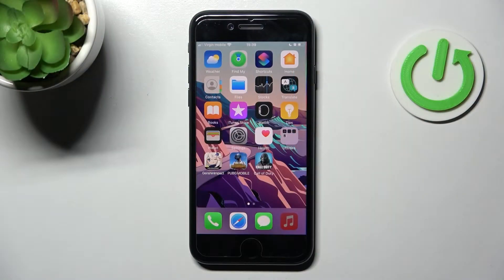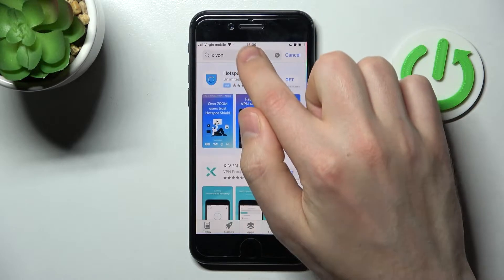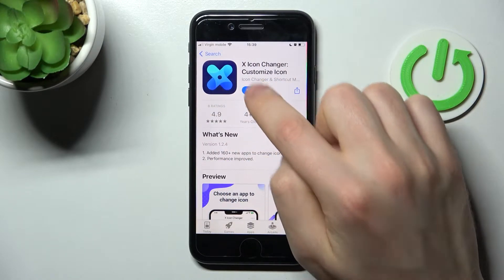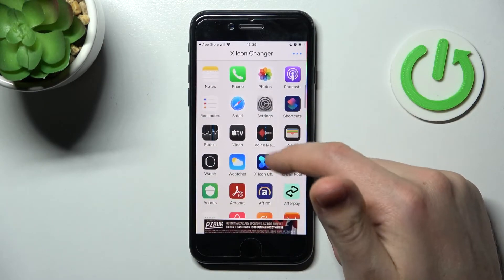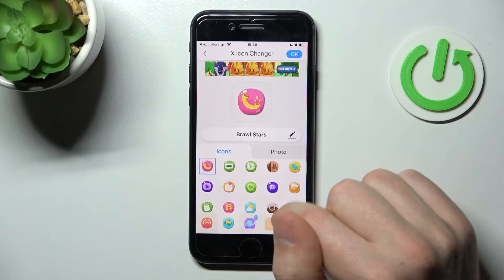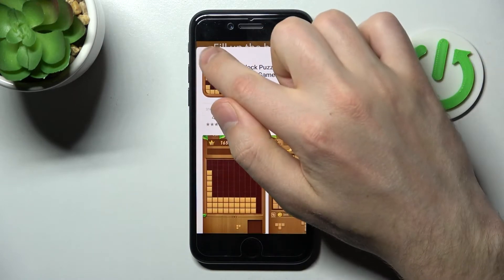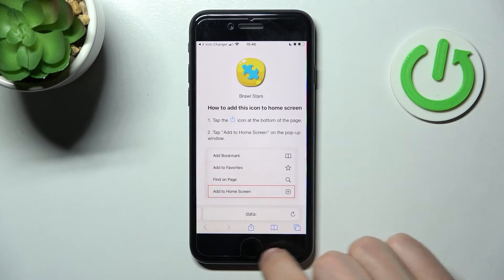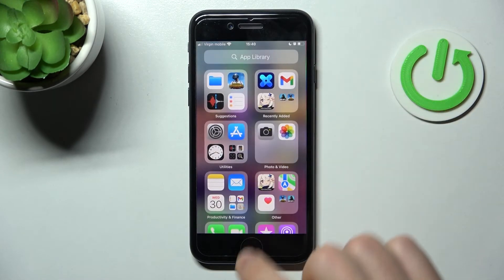How to Change Icons Shape in iPhone SE 2022 – X Icon Changer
If you’re wondering how to change the icon shape in your iPhone SE 2022, then here we are coming to show you! In this tutorial, we’d like to share with you how easily you can use a special app called X Icon changer. Thanks to this you’ll be able to easily change the shape according to your needs. So let’s follow all shown steps and change the shape of the icon in iPhone SE 2022.